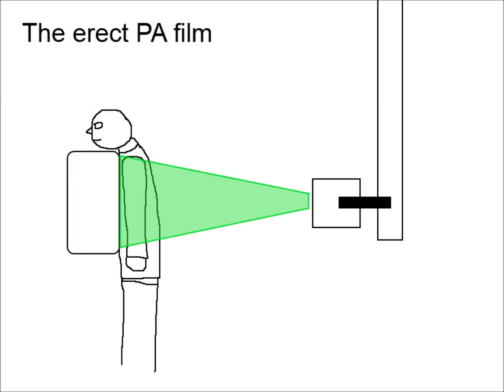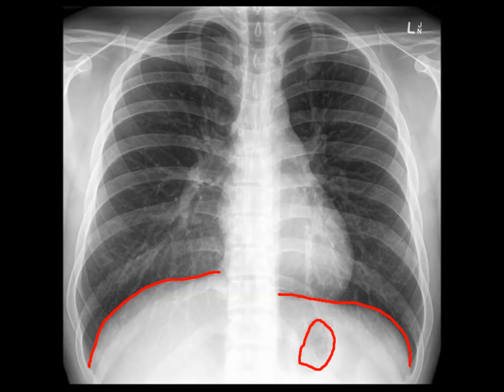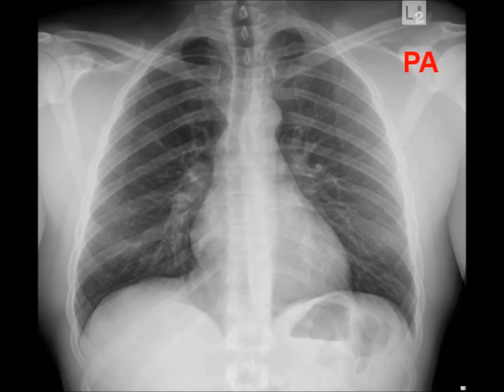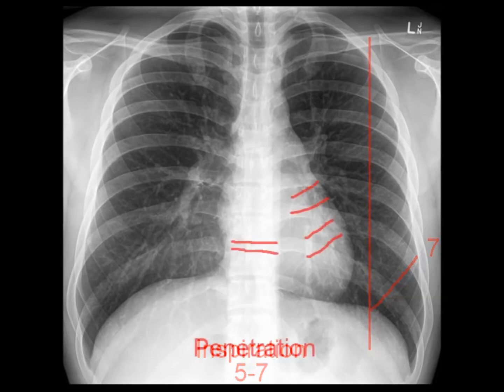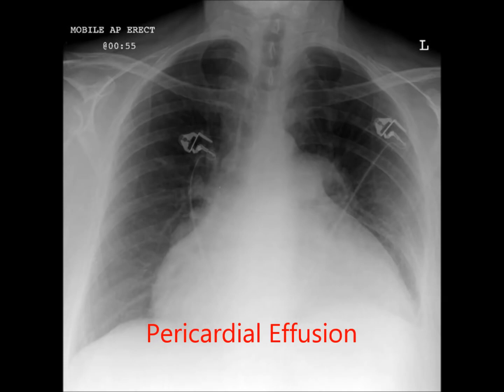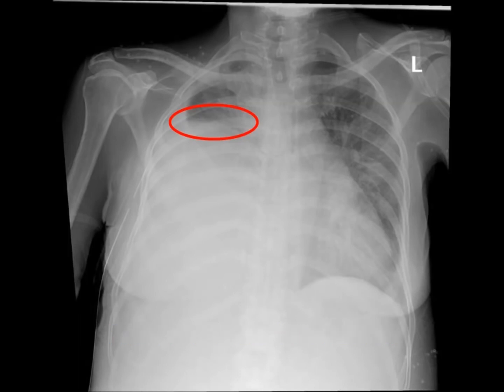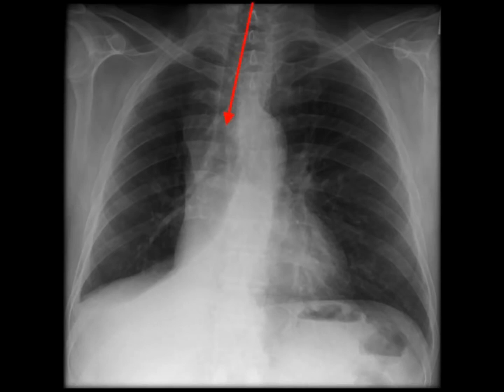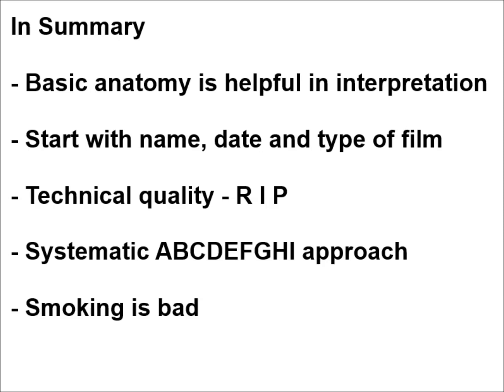Chest X Ray CXR Analysis in a Nutshell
Uploaded by MeT for Blok Kardiorespitasi FK Unair